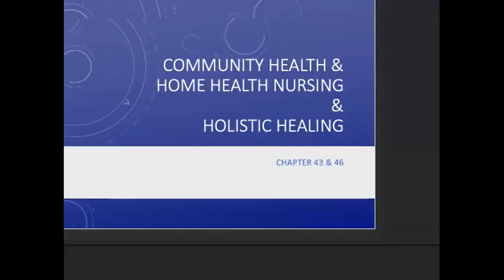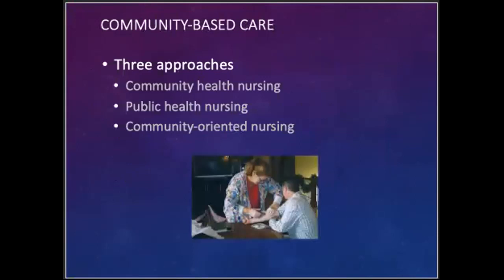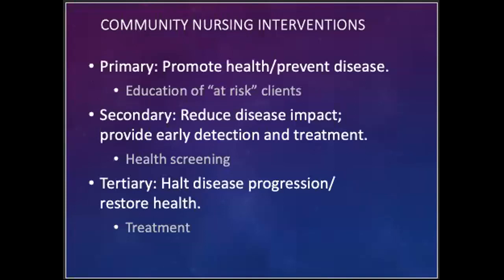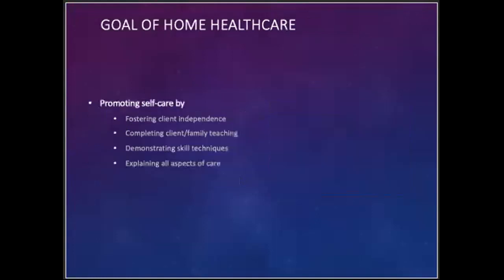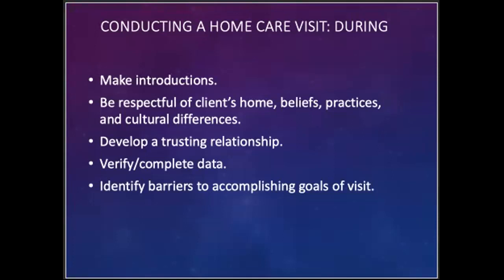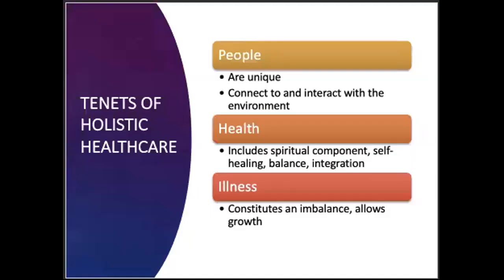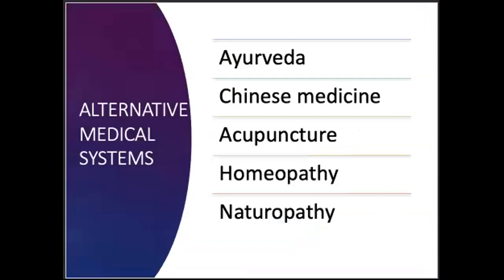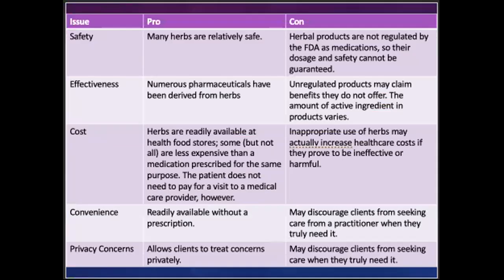Chapter 43 Community Health and Home Health Nursing & Chapter 46: Holistic Healing